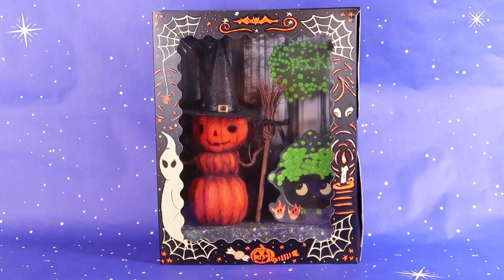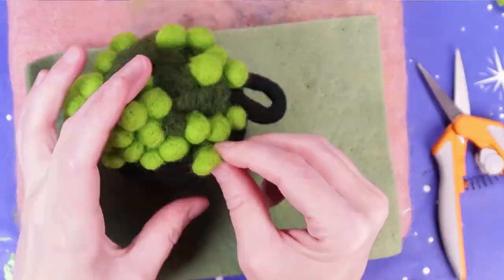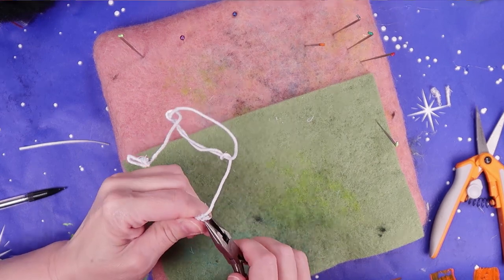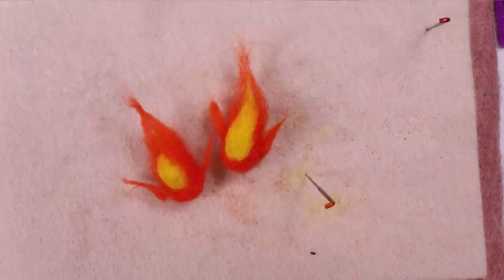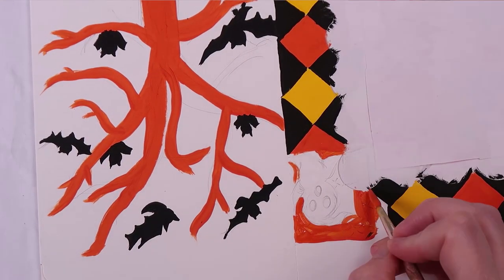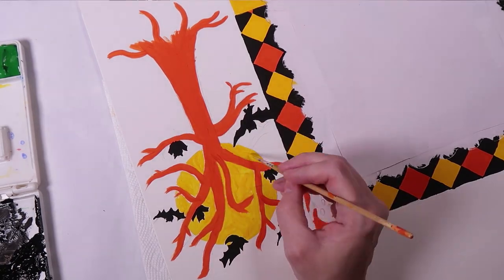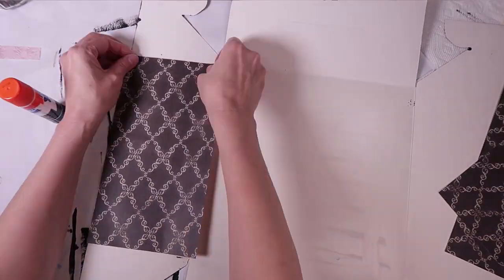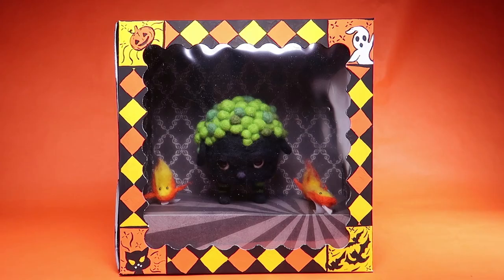Bubbles the Puppy Cauldron Halloween Art Doll set - Painting and Crafting my Own Artist's Doll Ep. 2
Last week we made Spooky the Pumpkin-man and this week we'll make his best friend, "Bubbles" the puppy cauldron.

This is my new series of videos where I create my own original character from one of my drawings. In these videos I'll show you how I needle felted and painted my own "collectible" (or faux-collectible, if you will) artist's doll set.